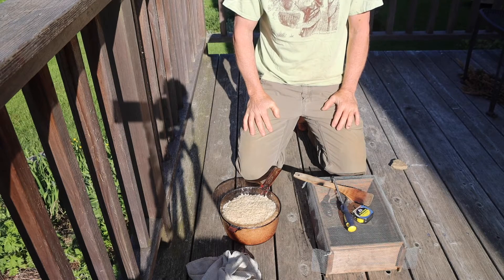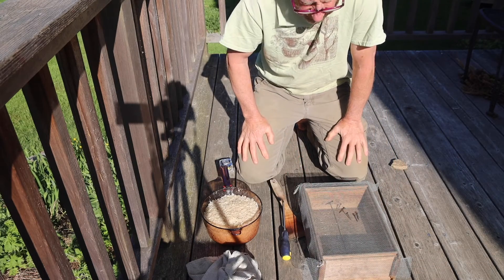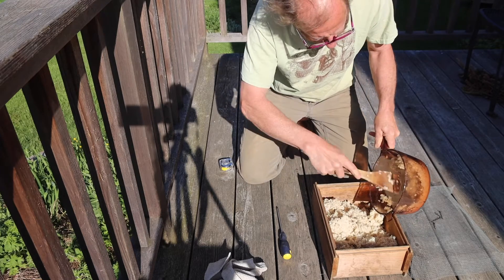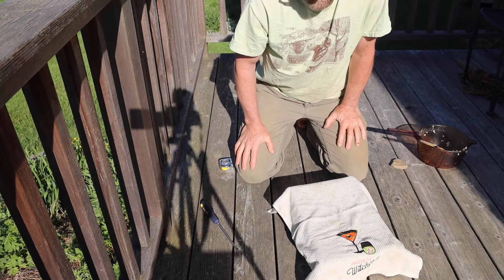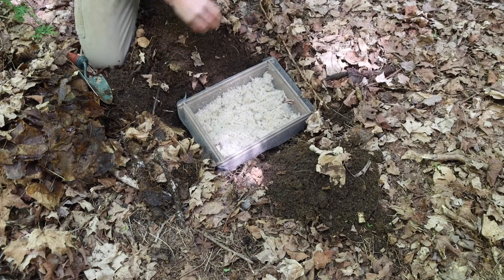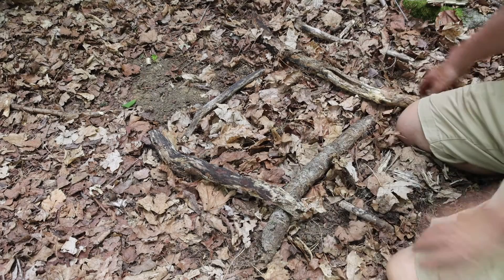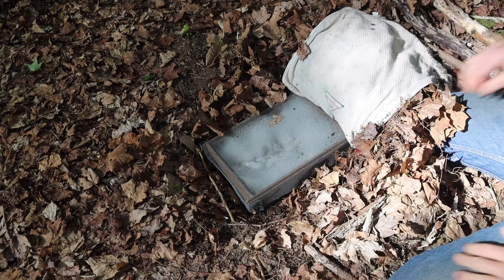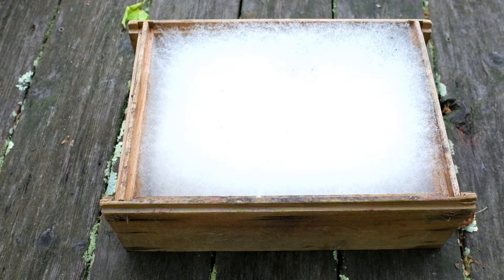Making IMO 1 or Capturing Indigenous Microorganisms In Your Backyard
Local biology may be harnessed to stimulate the soil, to fill it with the life that abounds locally. One way to capture this valuable resource is in a box filled with cooked rice. This is referred to as IMO 1 in Korean Natural Farming, Indigenous Microorganism number one. Preparing, setting and checking the trap are demonstrated and a final box of IMO 1is presented. Visit us at Nigel-Palmer.com for information about mineral amendment analysis, upcoming workshops, podcasts and other educational opportunities. For mineral and biology amendment recipes that you can make at home for free or low cost that close the waste gaps check out my book "The Regenerative Grower's Guide to Garden Amendments" available from Chelsea Green Publishers.